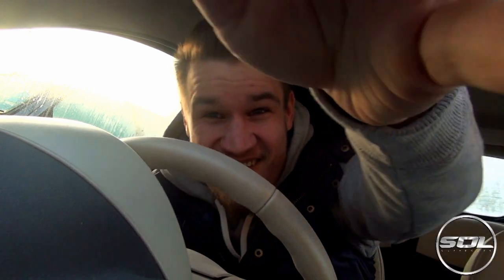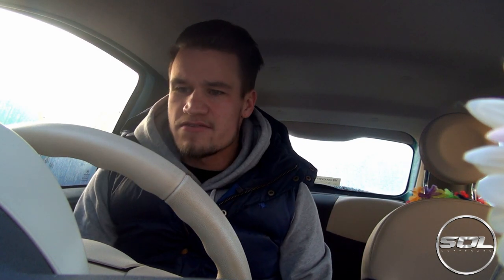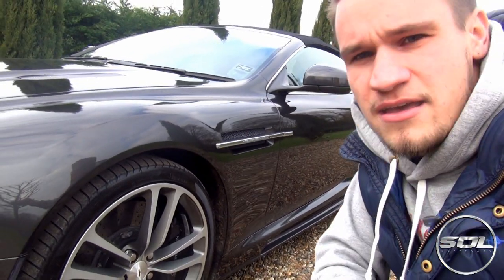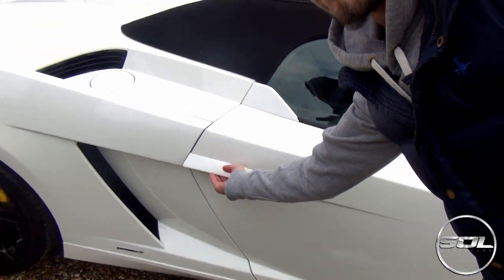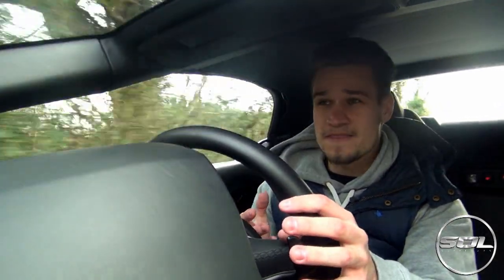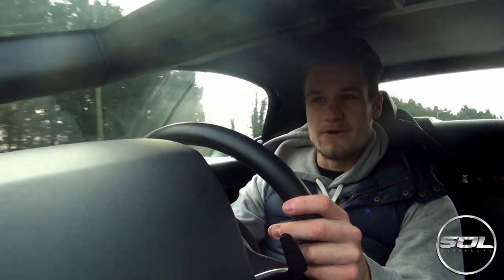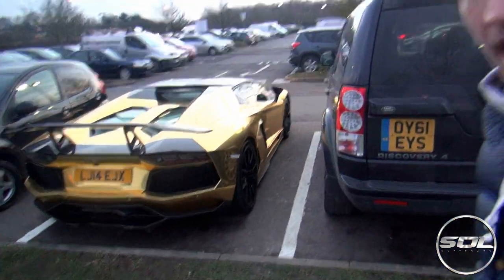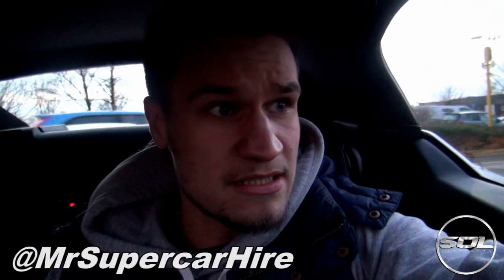My Supercar Experience: Behind the Scenes Vlog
Huge thanks to @MrSupercarHire (Twitter) for the experience! Supercar Experience have given me exclusive access to a selection of their fleet!